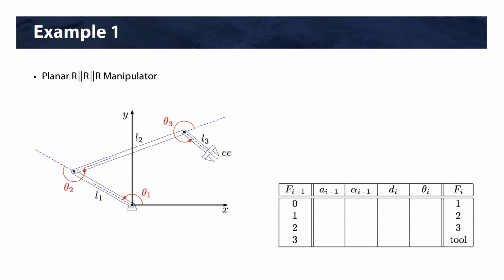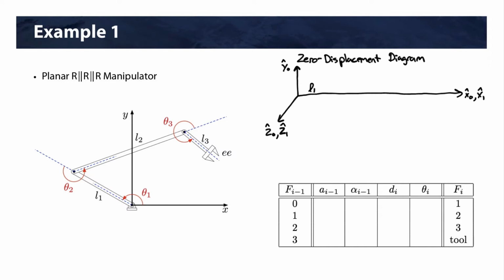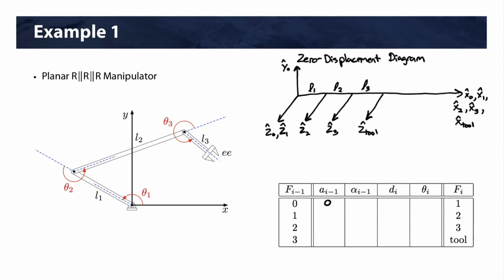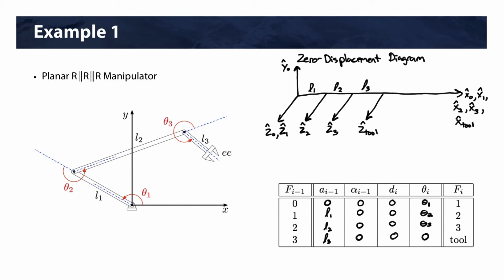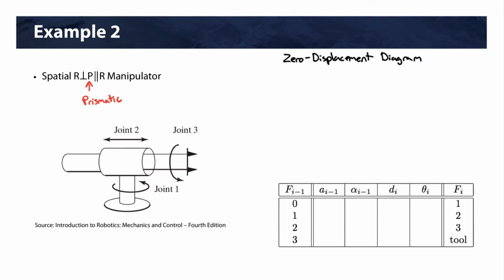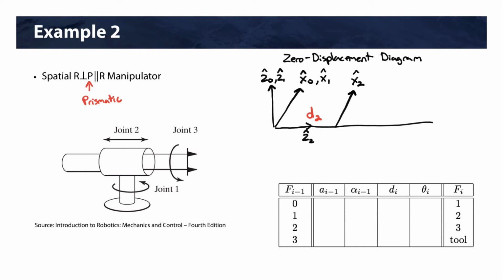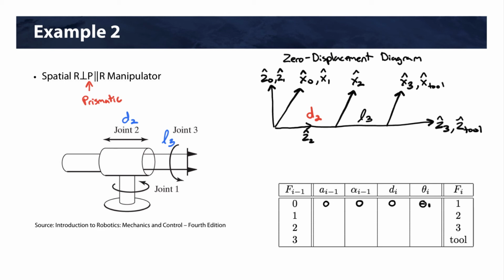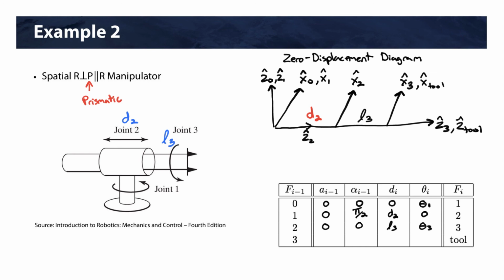Module 2-13: Modified DH Parameters - Examples Part 1